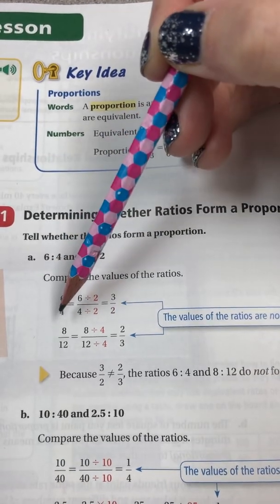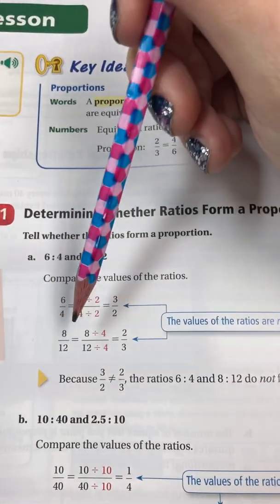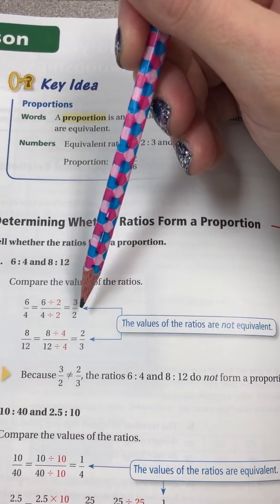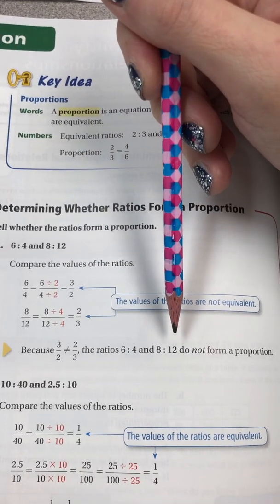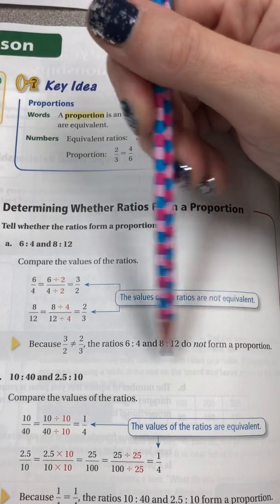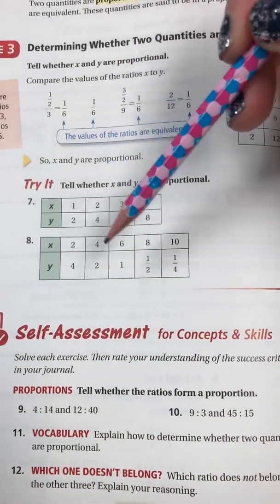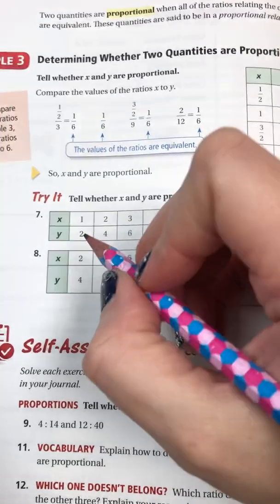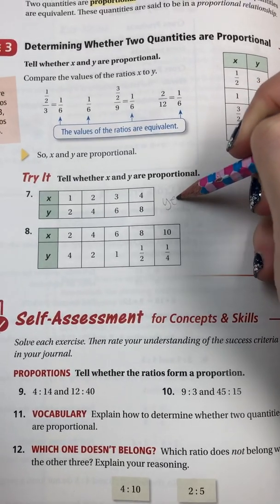3/14/19 Lesson 5.3 Notes